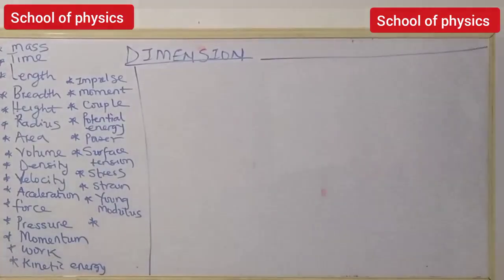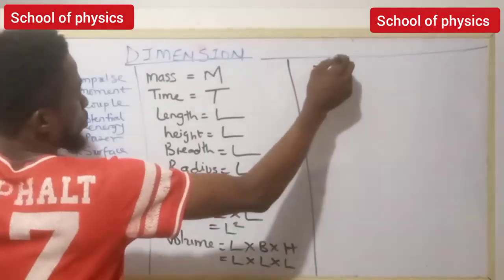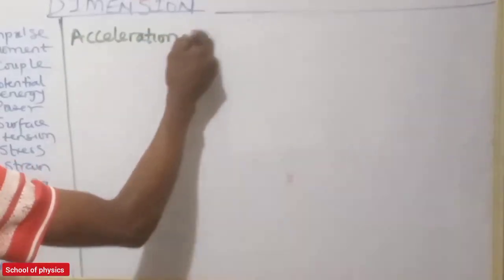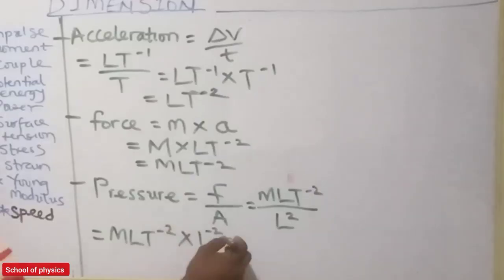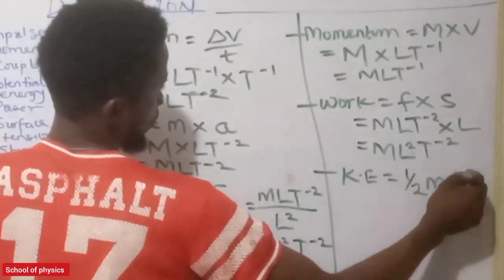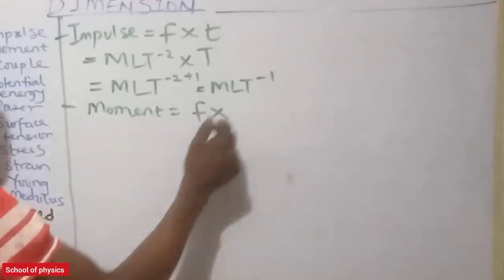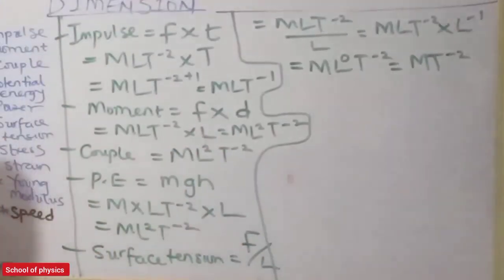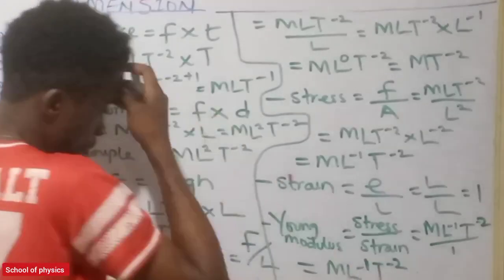HOW TO DERIVE THE DIMENSION OVER 20 QUANTITIES IN PHYSICS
This video shows how to derive the dimensions of over 20 basic physical quantities in physics
Some of the physical quantities are length, breadth, height, distance, displacement, radius, speed, velocity, acceleration, force, work, kinetic energy, potential energy, momentum, surface tension, pressure, volume, area etc.